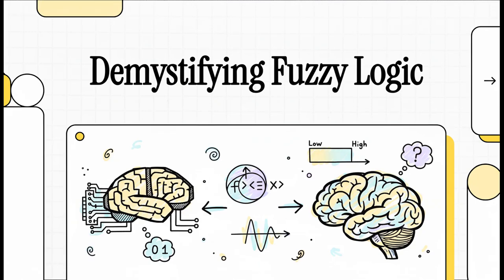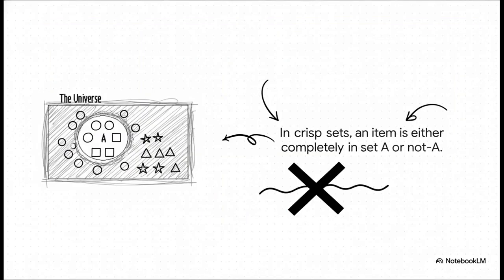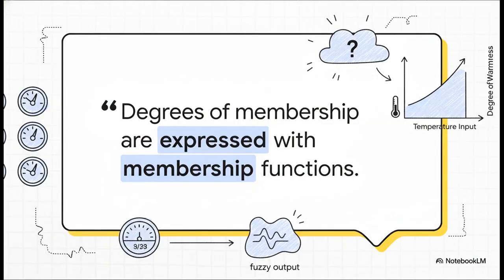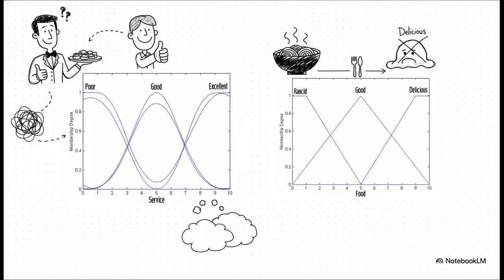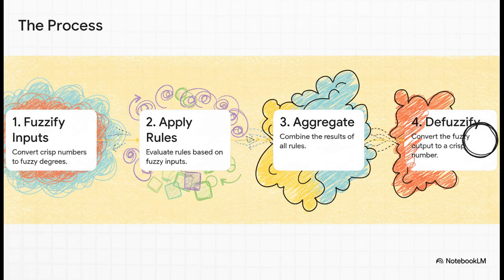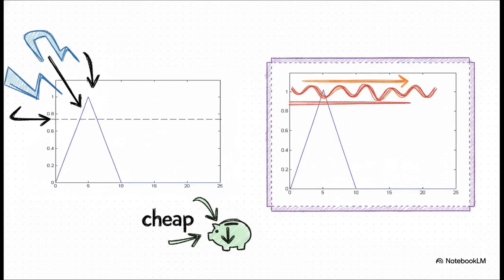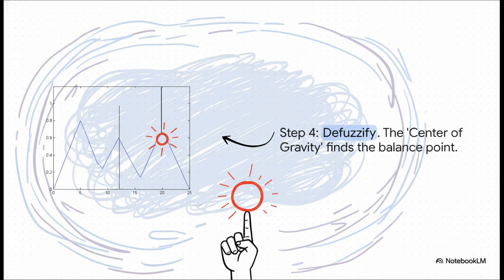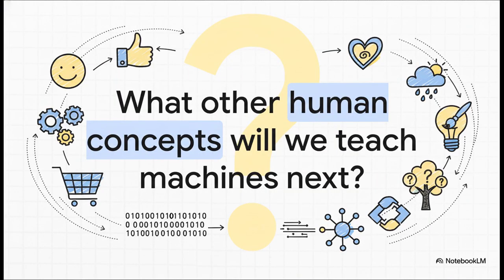CI Lect8a Demystifying Fuzzy Logic